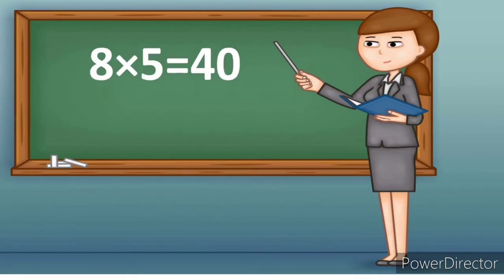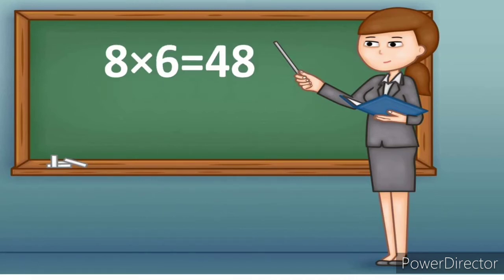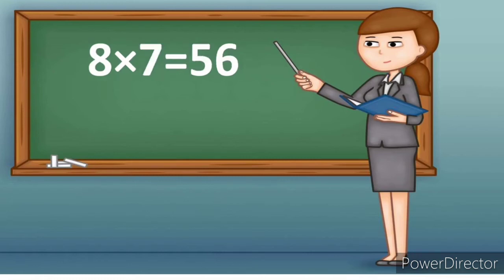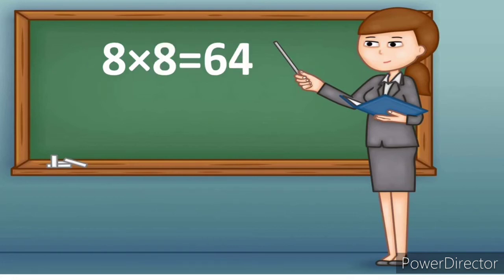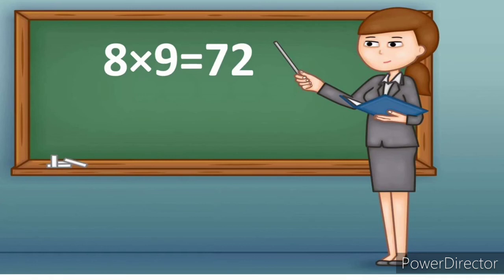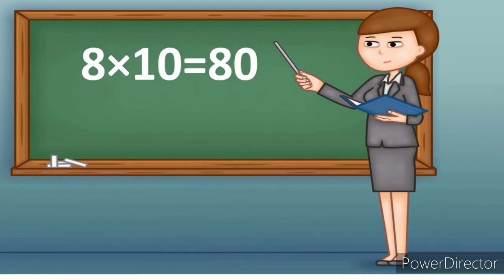Table of 8 || Table of 8 in English